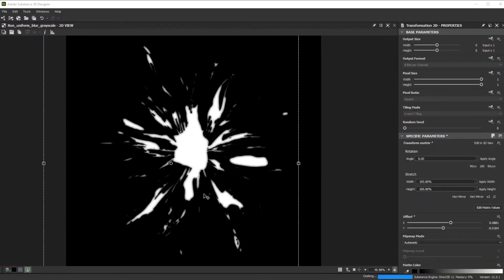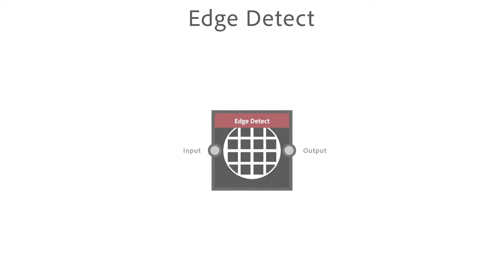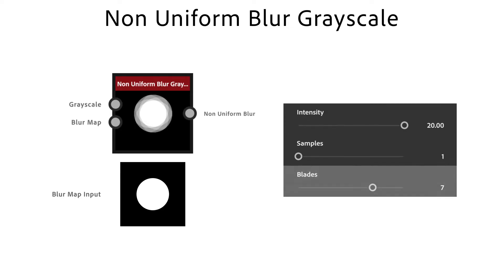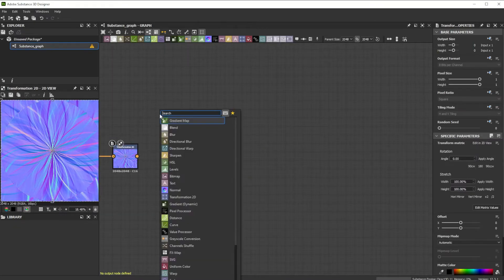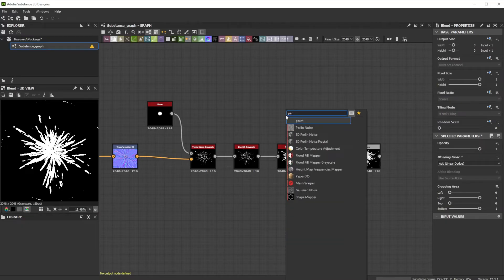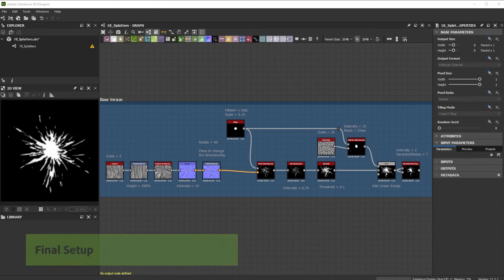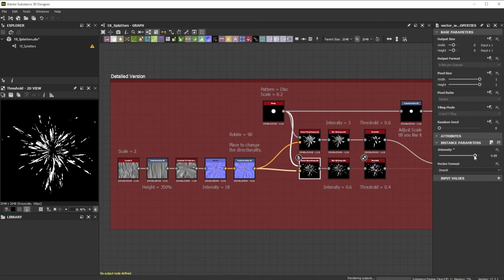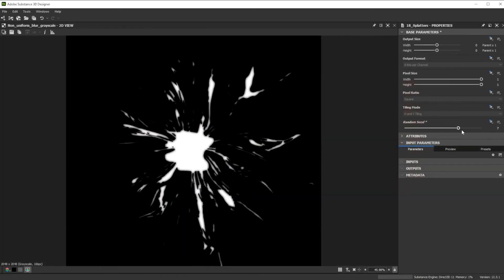Splatters | Designer Quick Tip #18 | Adobe Substance 3D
In this video we're using Substance 3D Designer to make splatters.